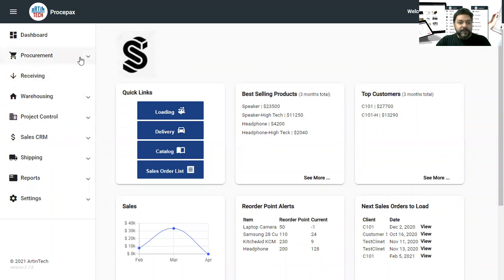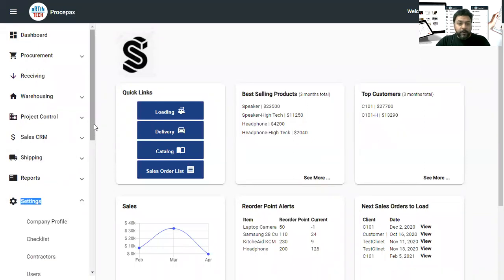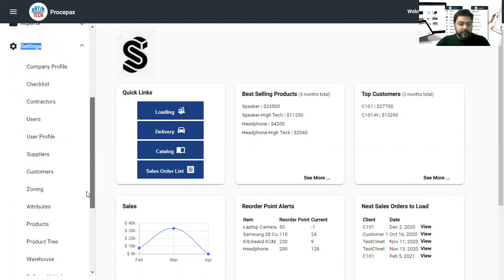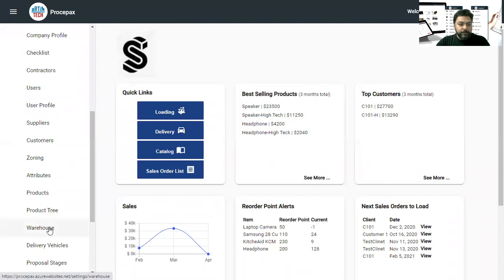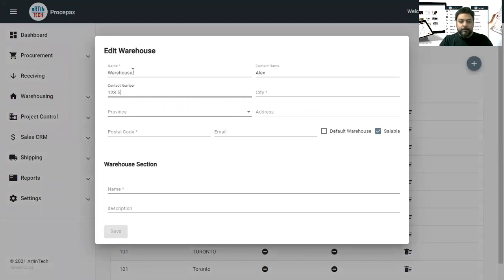How to Set Up Your Warehouses in Artintech ERP Software (Unlimited Warehouses Guide)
In this video, you'll learn how to set up warehouses in the Artintech ERP software. With Artintech ERP, you have the flexibility to create an unlimited number of warehouses, allowing you to manage multiple storage locations efficiently. This step-by-step guide walks you through the process of adding and configuring warehouses, setting up warehouse sections, and optimizing your inventory management. Ideal for warehouse managers, inventory controllers, and ERP users looking to streamline their operations and improve inventory control across various locations.